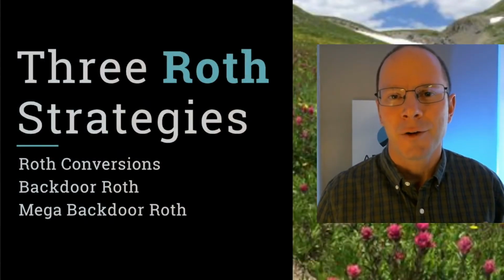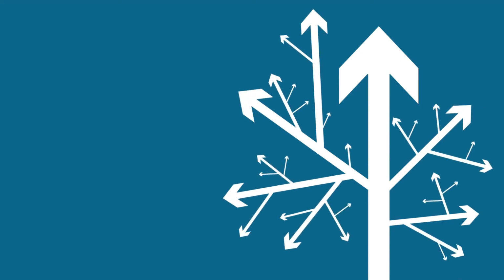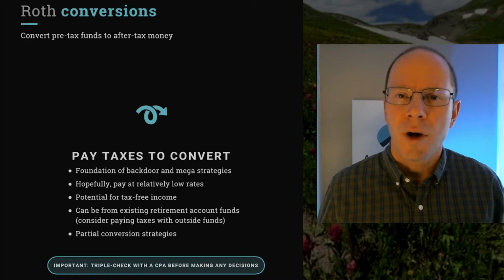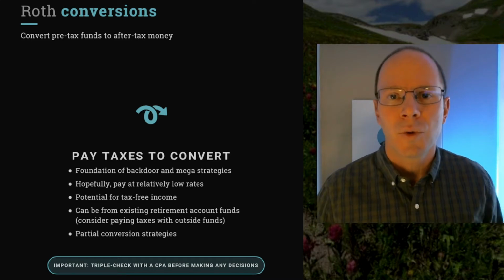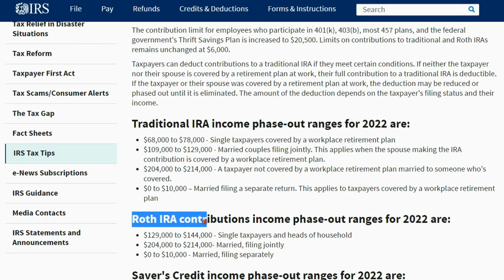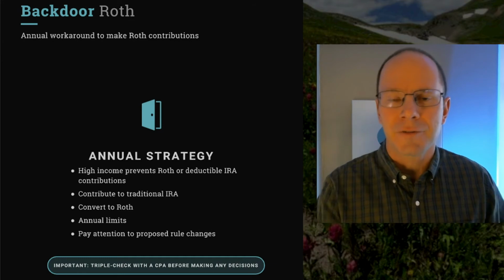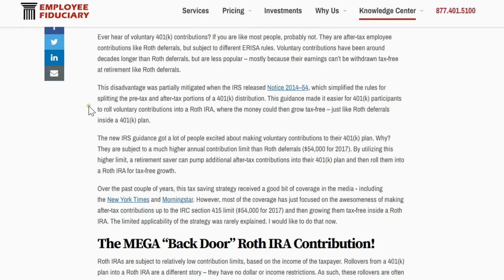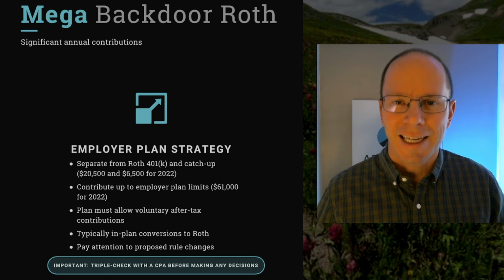Roth Conversions vs Back Door vs Mega Backdoor: What's the Difference?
Several Roth strategies can help you manage your taxes. But the names can get confusing. So, what’s the difference between a Roth conversion, a back door Roth, and a mega back door Roth?

This video breaks it down.

A Roth conversion is the foundation of all of these strategies. When you convert, you shift funds from a pre-tax status to after-tax money. In other words, your funds might start in an account that could (or almost certainly will) get taxed when you take withdrawals. But when you convert, you secure the potential for tax-free income in retirement. Of course, that assumes that you follow all IRS rules.

Note that the slide around 1:58 should be in the section for backdoor Roth—not Roth conversions.

To convert, you typically pay taxes on any untaxed funds. That might make sense if you think that tax rates are relatively low today, or if you have a particularly low income for the year. By getting taxes out of the way, you might benefit from withdrawals with no taxation down the road.

Roth conversions might happen with money that you’ve built up in a pre-tax IRA over years or decades. But you don’t have to convert everything at once. Instead, you can choose to do partial Roth conversions. For example, you might pick an acceptable tax rate and fill up that tax bracket with the appropriate amount each year.

Be mindful of things like 5-year rules, pro-rata rules, and other requirements as you explore Roth strategies.

Backdoor Roth contributions are a strategy that might make sense for those who don’t qualify for Roth IRA contributions (or deductible IRA contributions). With that approach, you might make annual IRA contributions to a traditional IRA. But if you don’t get a deduction, it might be nice to convert those funds to a Roth account in hopes of taking tax-free withdrawals later.

The annual limit for backdoor Roth contributions is the annual IRA limit.

Mega backdoor Roth contributions allow for much bigger amounts. With a mega backdoor strategy, you use an employer plan, such as your job’s 401(k) plan. Those plans need to allow for “voluntary after tax” contributions, and not every plan does so.

Mega backdoor contributions are different from standard Roth 401(k) contributions. You’d typically make voluntary after tax contributions above and beyond the standard salary deferral contribution—possibly up to the employer plan limit. Then, you could convert those after-tax contributions to Roth, possibly with in-plan conversions. However, many plans don’t offer the mega backdoor strategy.

Note that proposed rule changes may eliminate some of these strategies. In particular, lawmakers might do away with backdoor Roth and mega backdoor contributions, so be sure to pay attention to new legislation.

IMPORTANT: To qualify for tax-free withdrawals, you must satisfy specific IRS requirements. This video is not about those requirements, so you need to research that and discuss your situation with a CPA before making decisions.

IMPORTANT:
It's impossible to cover every detail and topic in a video like this. The only thing that's certain is that you need more information than this. Always consult with a CPA before making decisions or filing a tax return. This is general information and entertainment, and is not created with any knowledge of your circumstances. As a result, you need to speak with your own tax, legal, and financial professional who is familiar with your details. Please verify with your plan administrator when employer plans are involved. This information may have errors or omissions, may be outdated, or may not be applicable to your situation. Investments are not bank guaranteed and may lose money. Opinions expressed are as of the date of the recording and are subject to change. The Comments section contains opinions that are not the opinions of Approach Financial, Inc., and you should view all comments with skepticism. Approach Financial, Inc. is registered as an investment adviser in the state of Colorado and is licensed to do business in any state where registered or otherwise exempt from registration.